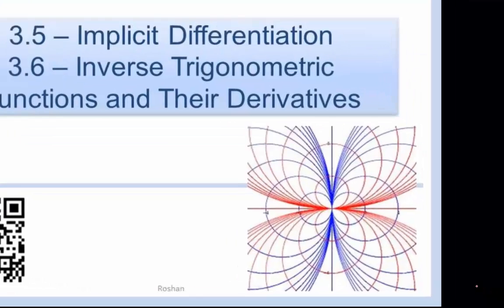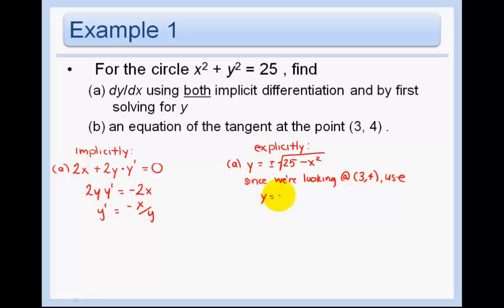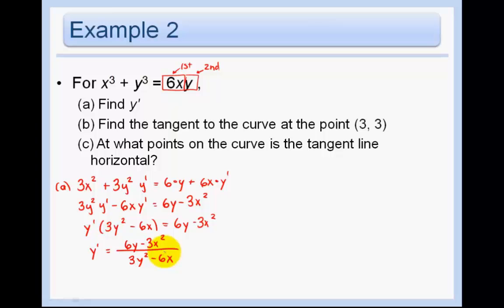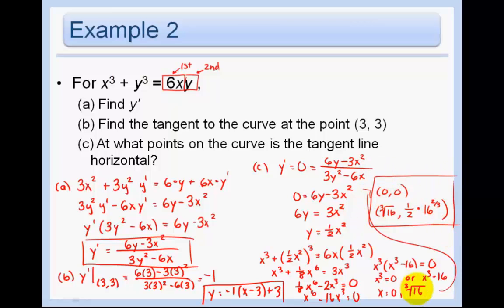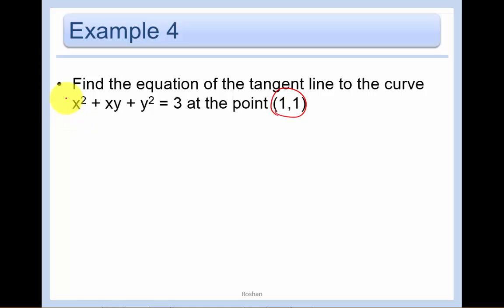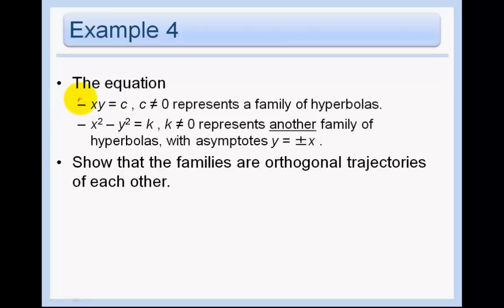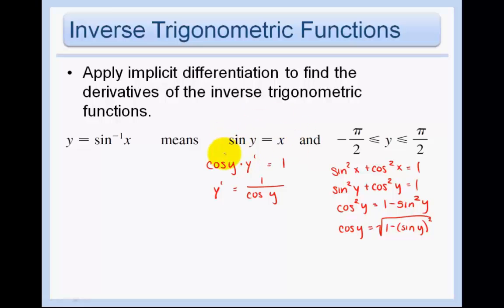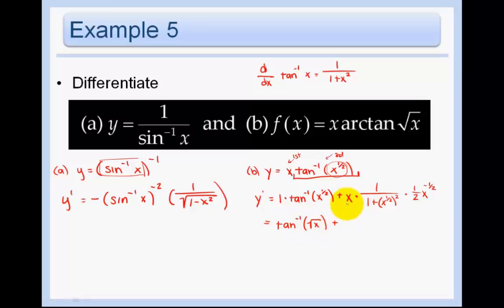3.5 and 3.6 - Implicit Differentiation + Inverse Trigonometric Functions and Their Derivatives